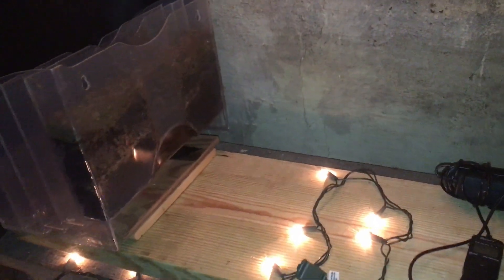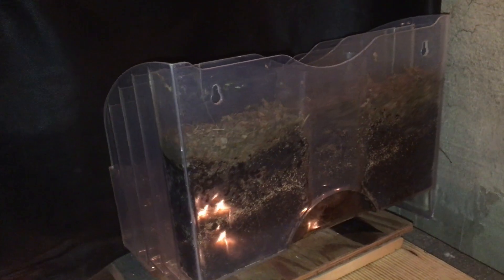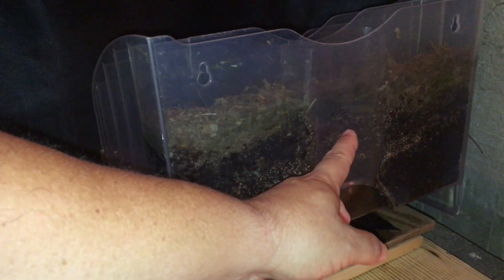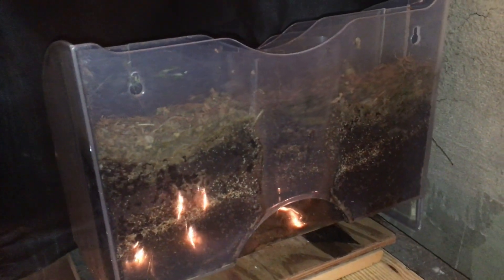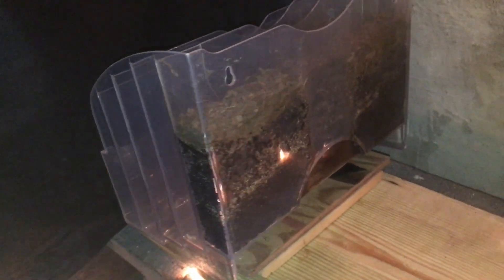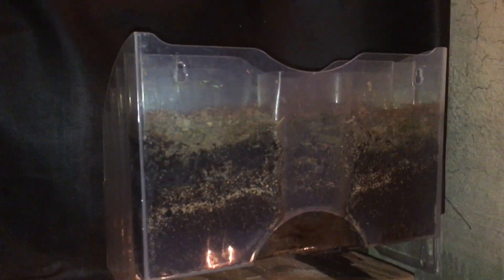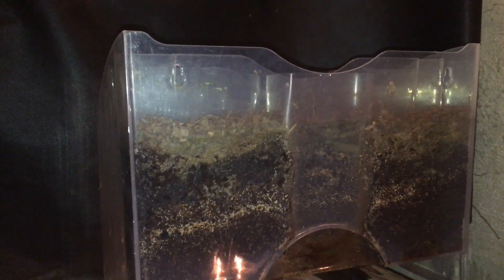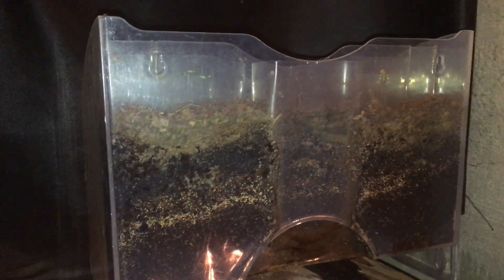Premier Teaser! Worm Cocoon Nursery 50-Day Time-Lapse Debut